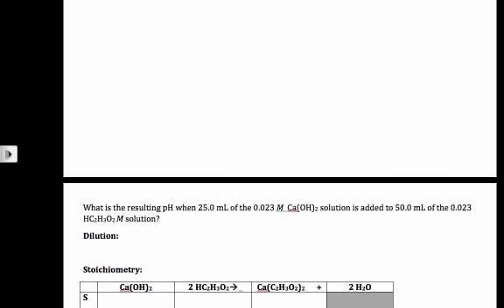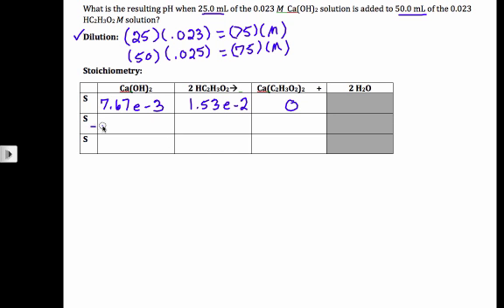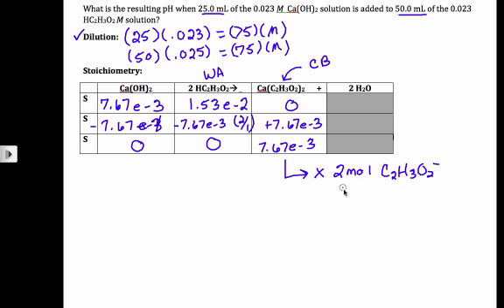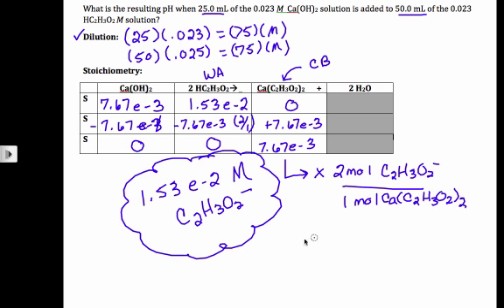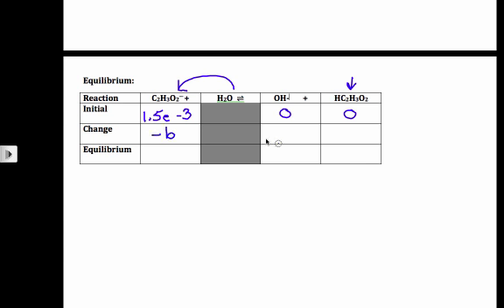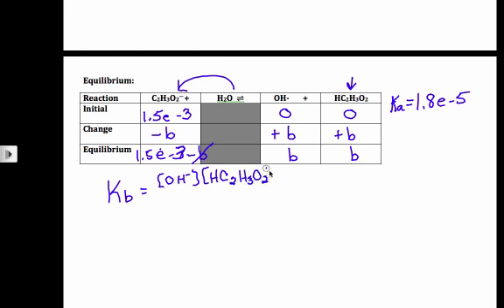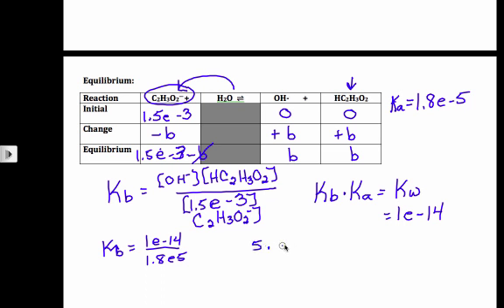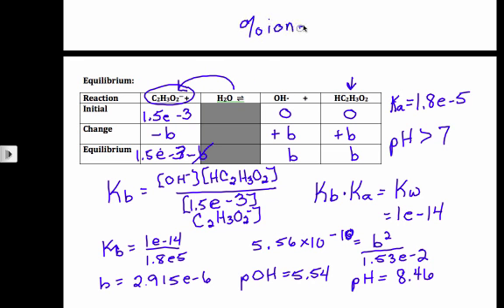Leggett APIB Weak Acid Strong Base